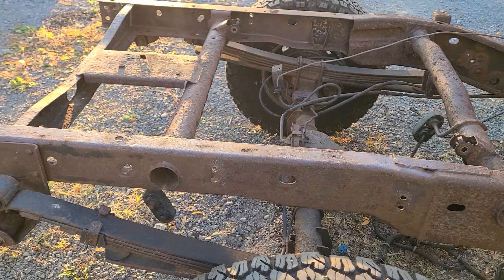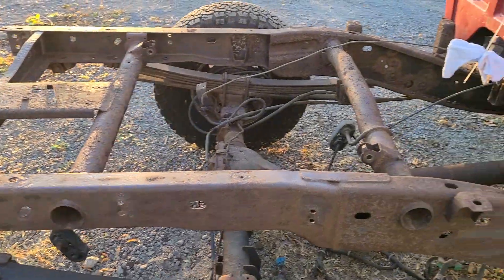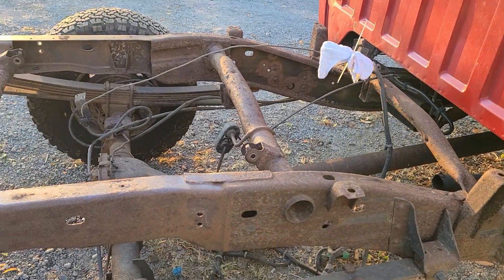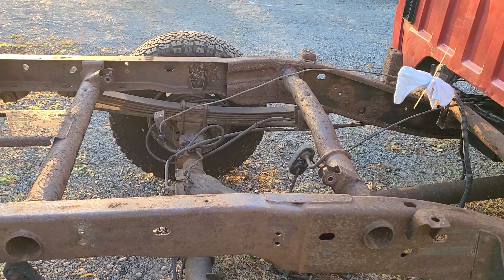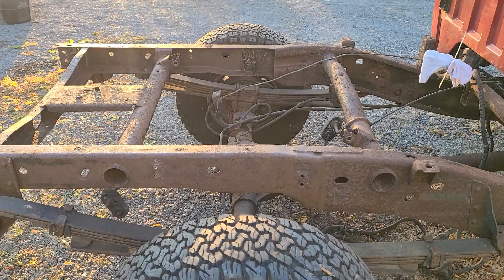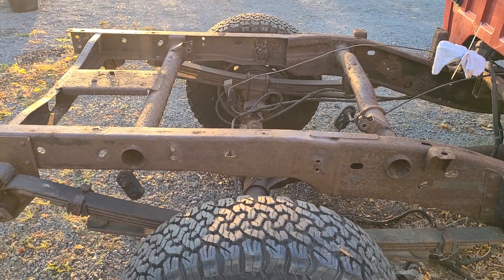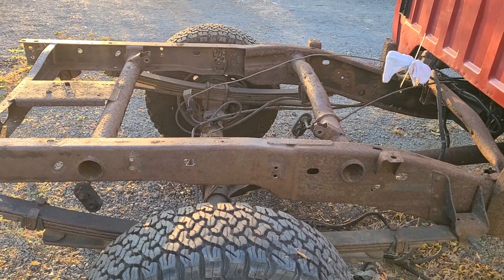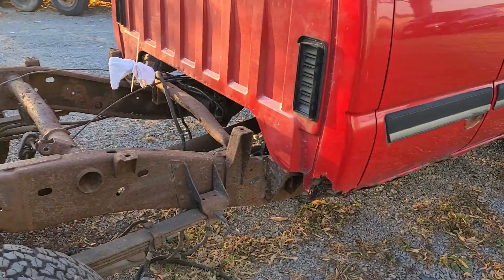2003 Silverado project